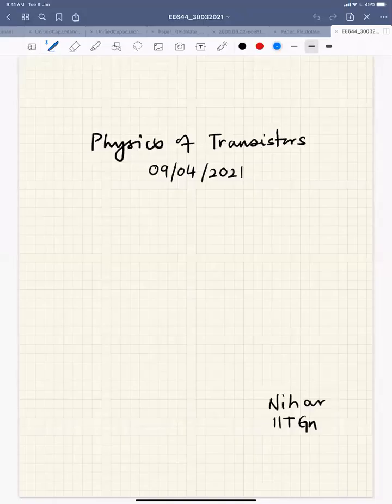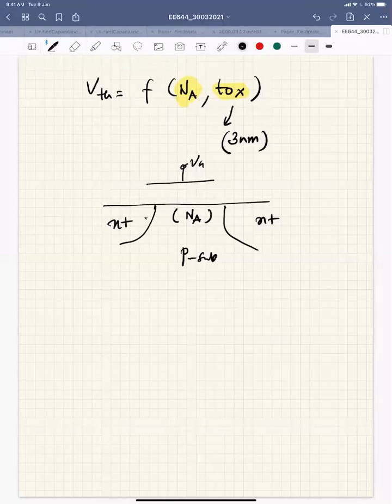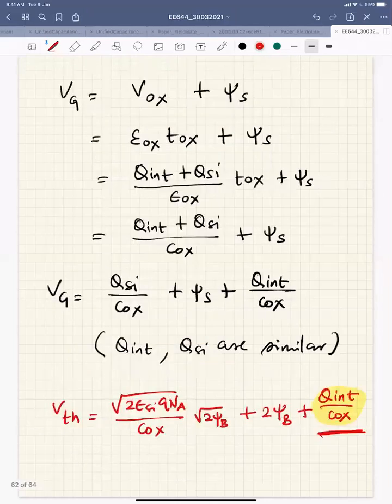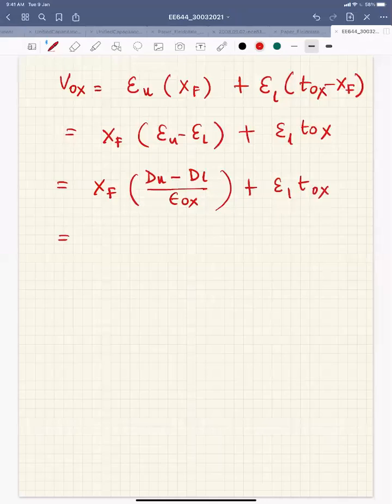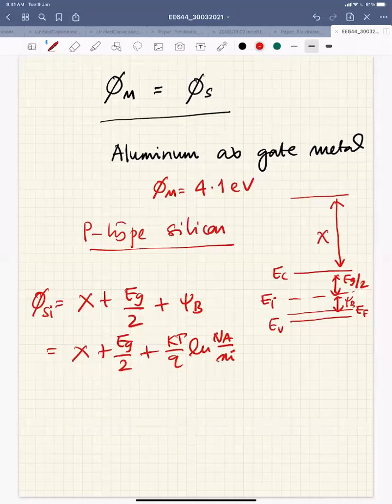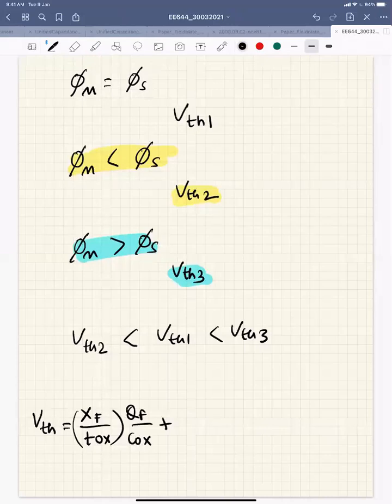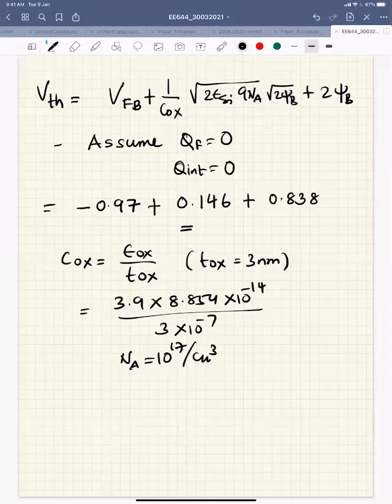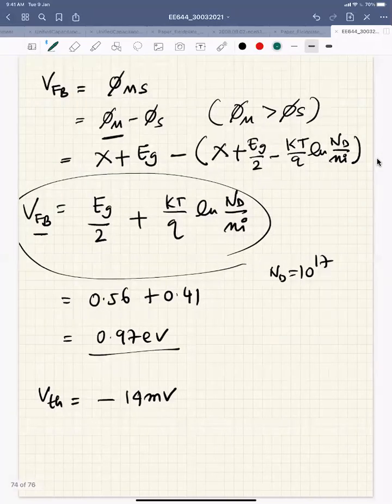L28 MOSFET Threshold Voltage - Physics of Transistors - Prof. Nihar Ranjan Mohapatra